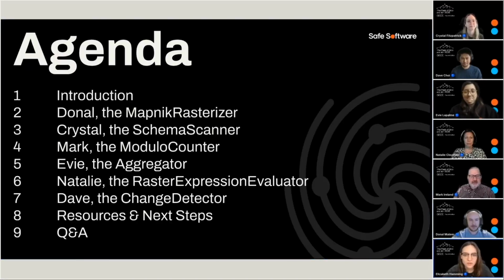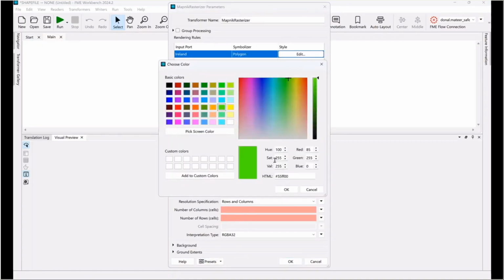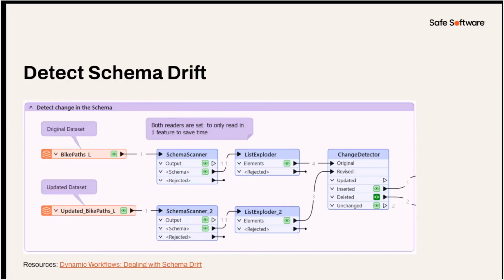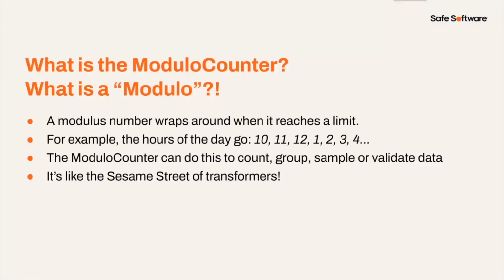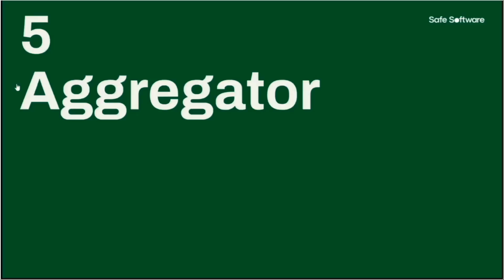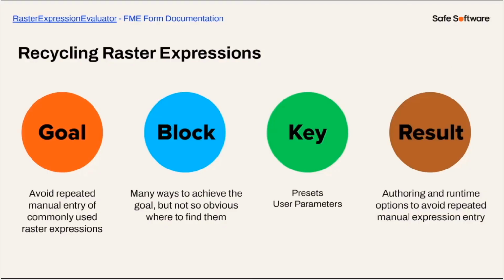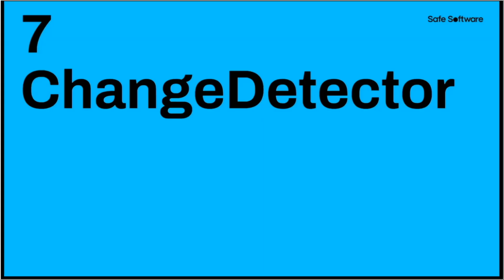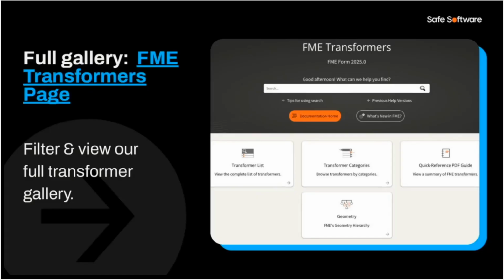Safer’s Picks: The 6 FME Transformers You Didn’t Know You Needed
With over 500 transformers in FME, it’s easy to stick to your favourites – but what about the hidden gems that could help you achieve more than you thought possible in your workspaces?

In this lightning talk-style webinar, our Safe team panel of FME Experts will highlight underutilized transformers and clever techniques that can make your workflows more powerful, efficient, and dynamic. Whether it’s a transformer you’ve never explored before or an unexpected way to use an old favourite, you’re sure to walk away with new ideas to enhance your FME skills.

Transformers they’ll cover include:
-  Donal, the MapnikRasterizer: Learn how to generate high-quality raster outputs from vector data with precise control over symbolization and labelling
-  Crystal, the SchemaScanner: Detect schema drift on the fly and dynamically set your output schema based on incoming data
-  Mark, the ModuloCounter: Discover how to group features efficiently using the number of groups, rather than group size
-  Evie, the Aggregator: See how versatile it can be for concatenating, listing, and joining data as an alternative to other transformers
-  Natalie, the RasterExpressionEvaluator: Simplify raster expressions using presets to make them repeatable and easy to manage
-  Dave, the ChangeDetector: Fine-tune output configurations to pinpoint exactly what’s changed in your data

Join us for this fast-paced, insight-packed session and uncover the FME transformers you didn’t know you needed!